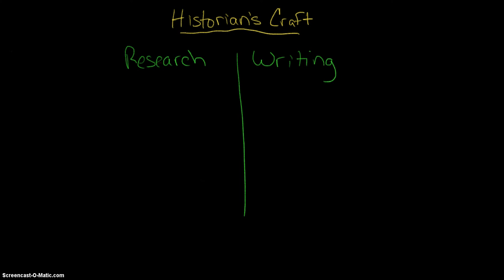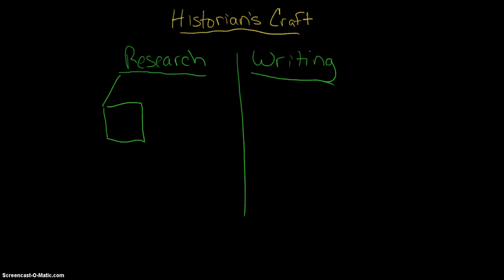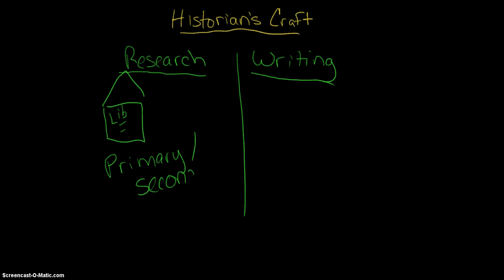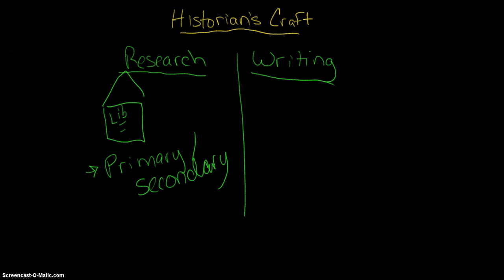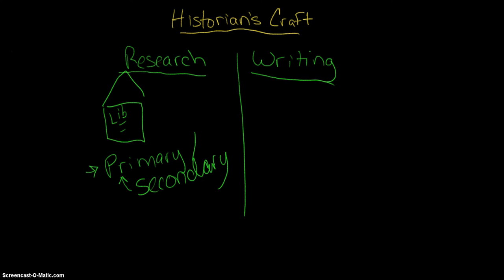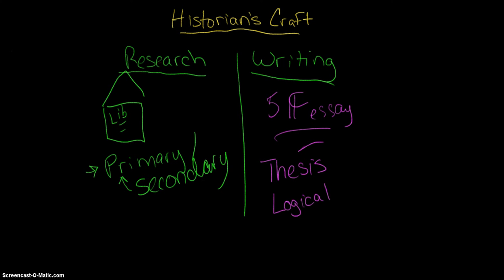Unit 1 1 Intro